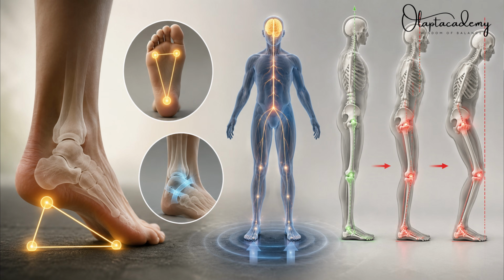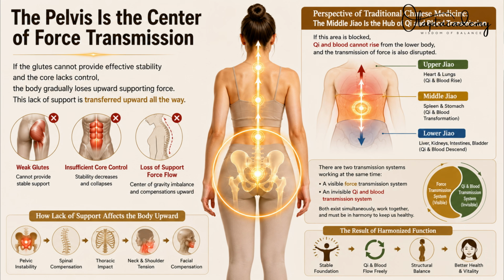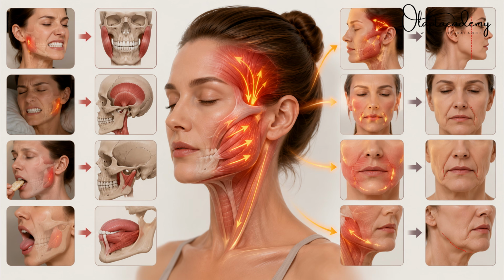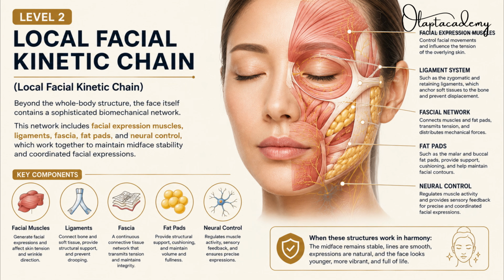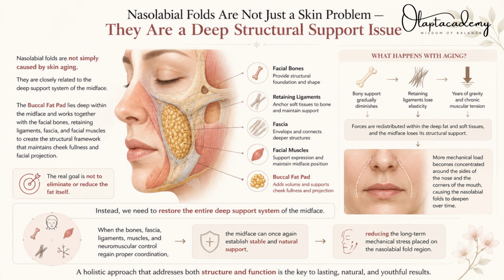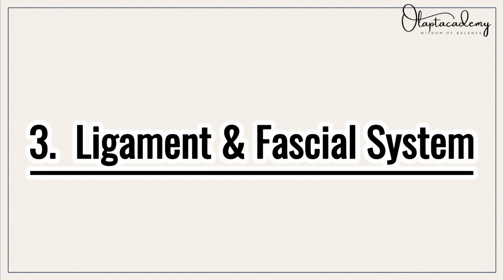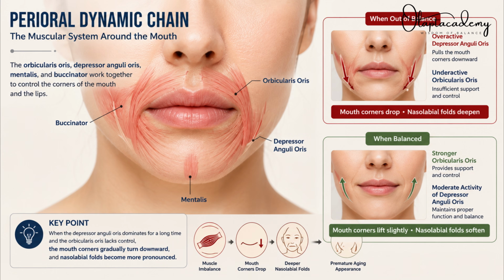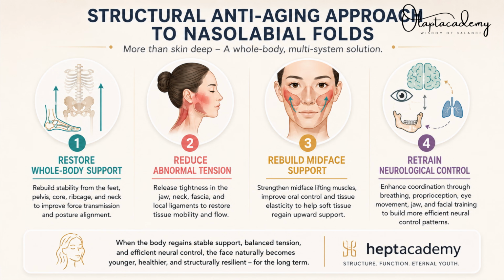The Ultimate Method to FIX Nasolabial Folds#1 (Nasolabial Folds Kentic Chain)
To fix nasolabial folds, you need to understand how it forms- Nasolabial Folds Kentic Chain which include body kenitic chains and facial knetitic chains. In this video, The Ultimate Method to FIX Nasolabial Folds, I am going to guide you through the 4 important parts you need to focus on.

✅Personalized Wellness Code
✅ MP Detox
✅ Healthy Diet
✅ Weight Management
✅ Body Shaping and Toning
✅ Skincare
✅ Healthy Lifestyle
✅ Natural Therapy

If you're interested in any of these topics, I can assist you in achieving your goals.
My Books:
✅ The Hidden Path to Rejuvenation: [Amazon Link]
✅ HEPTASLIM Healing Recipes: Wellness Coach's Private Kitchen: [Book 1]
✅The 40 Plus Detox